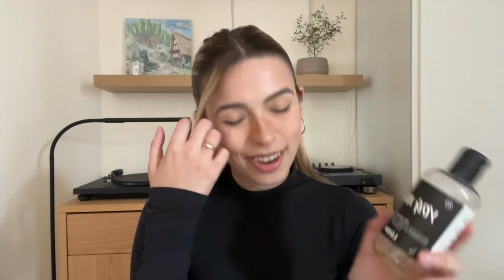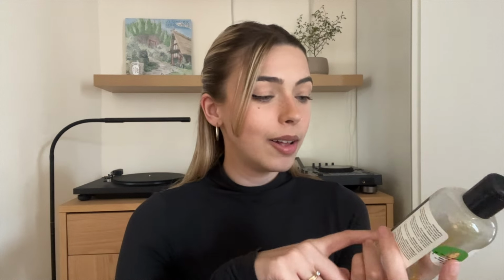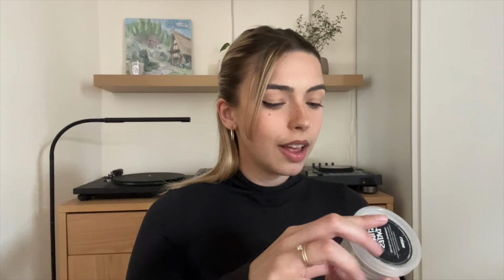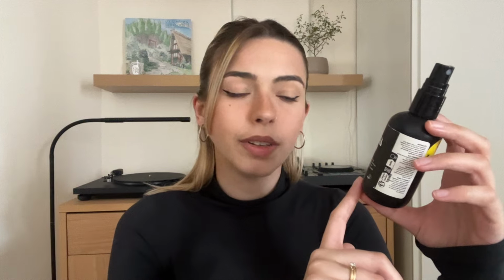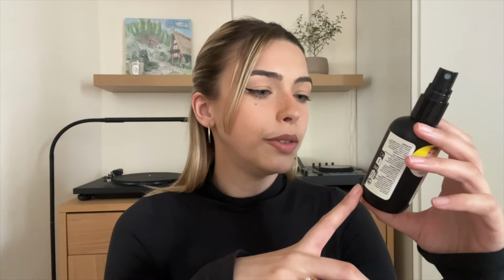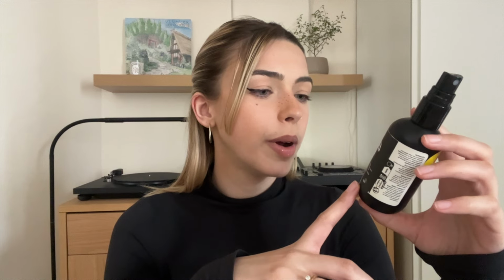REVISITING LUSH IS IT STILL WORTH THE HYPE? [shesfrench]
[today's video]
Hii everyone! Join me for a cozy video where we review my Lush empties. I've been feeling nostalgic recently and have been revisiting my old favorite beauty brands such as Lush and Glossier. I accumulated a lot of products that myself and my little family have been using and I figured it was the perfect opportunity to share my thoughts on them! As a minimalist I still do like to try different beauty products without "collecting" them as I have a lot of fun doing it! But I am very particular about what I would actually repurchase!

[about]
Welcome to my lifestyle! My name is Jenna, I am a French girl who lived in the US for the last decade but just moved back to Paris, France! I make videos about curating your life, French girl style with a little mix of California in there! Thank you for stopping by, I hope you will stay a while! I also love to chat in the comments so never hesitate!

[brands mentioned]
Lush, Glossier

[music]
Népal x 444 nuits type beat - "psycho" (prod.nausaah)